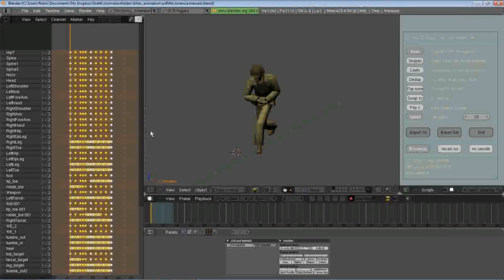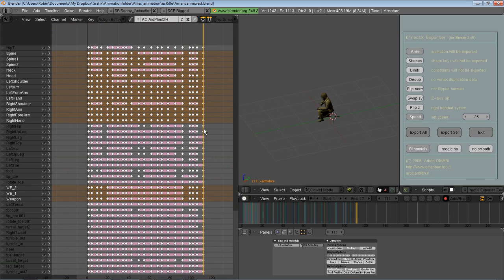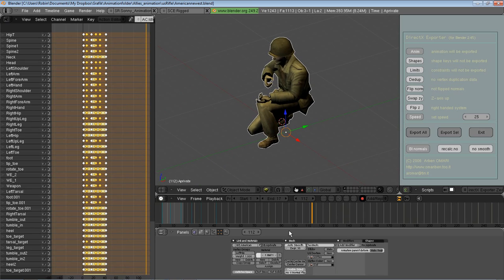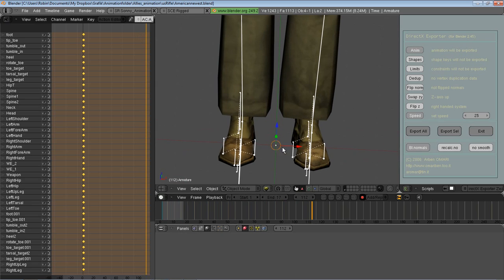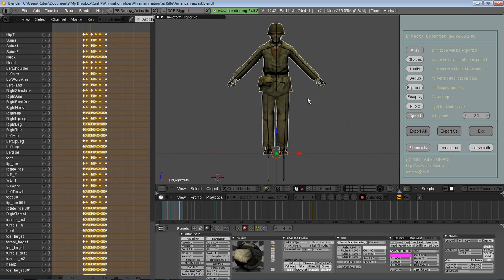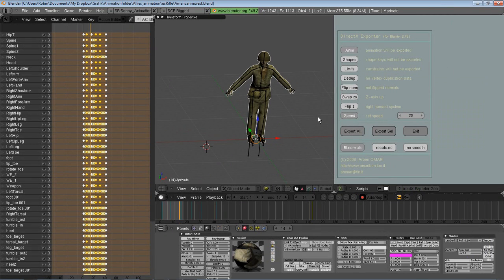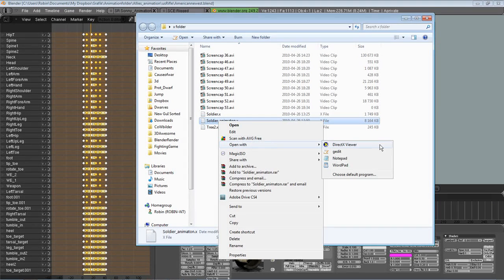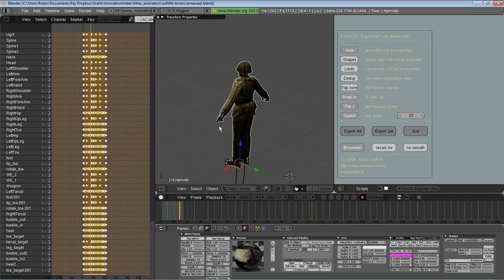Blender exporting to DirectX .X tutorial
The Zeal studio brings you some solid blender exporting knowladge!